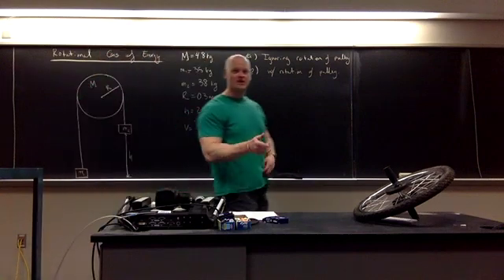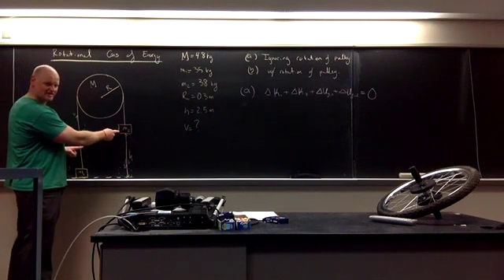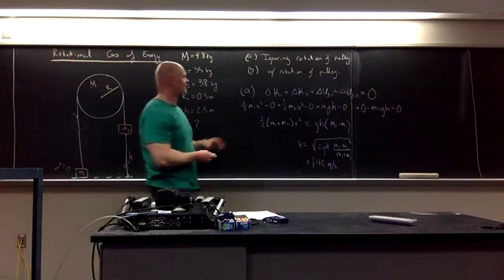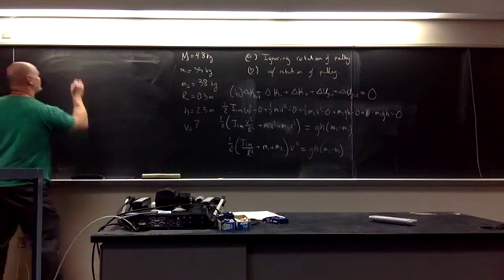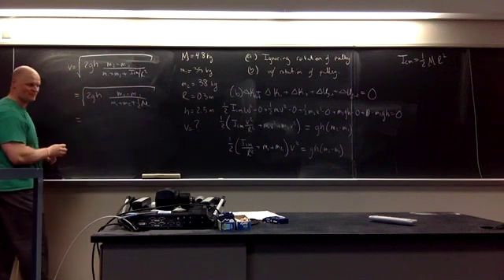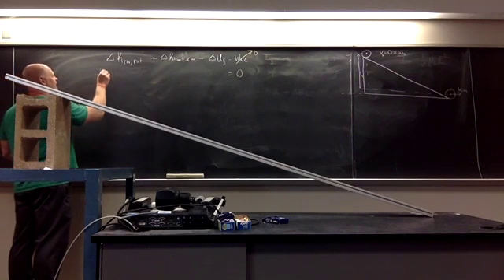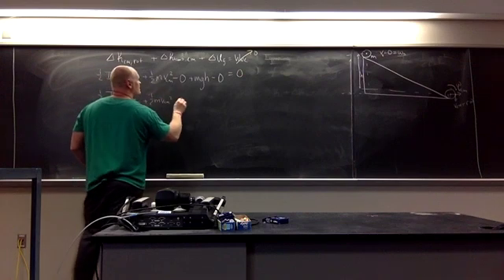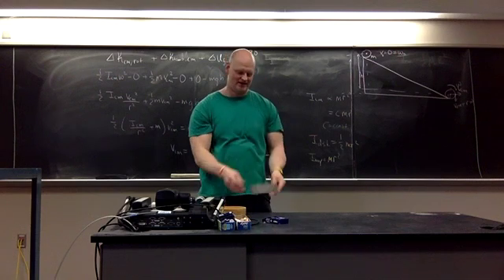Rotational Conservation of Energy Examples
We consider an example for both cases 1 and 2 from the previous video. For case 1 we consider the Atwood machine and for case 2 we allow an object to roll down an inclined plane.